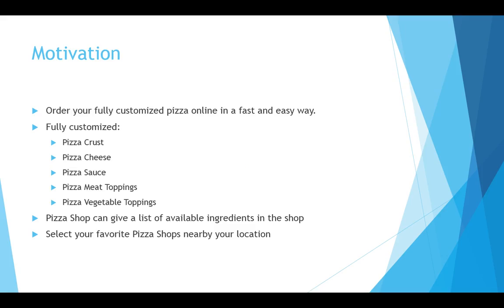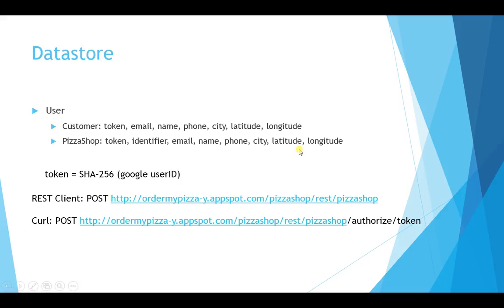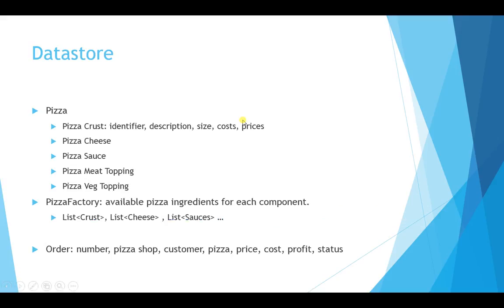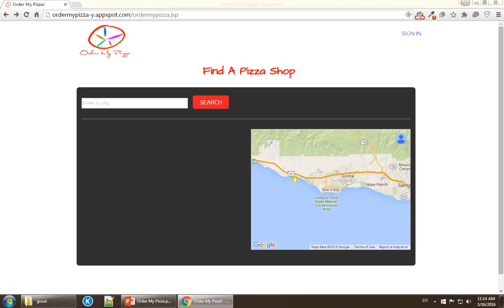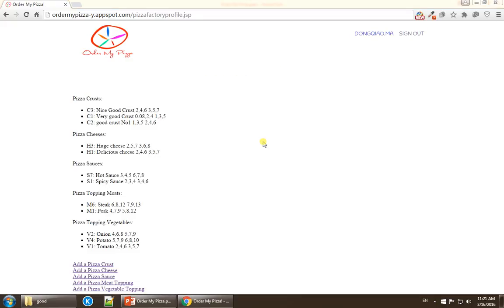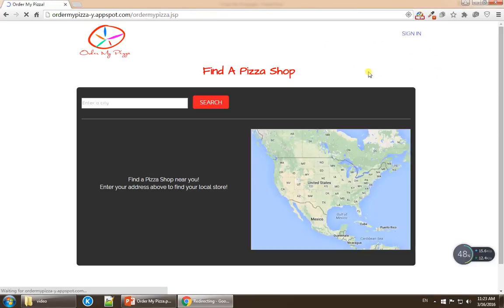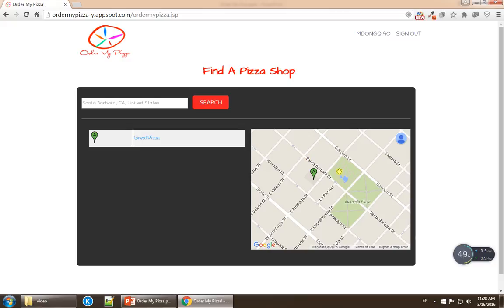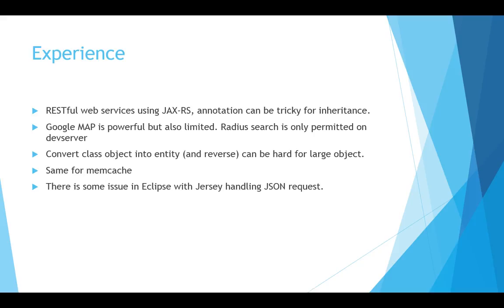Order My Pizza CS263 Final Class Project